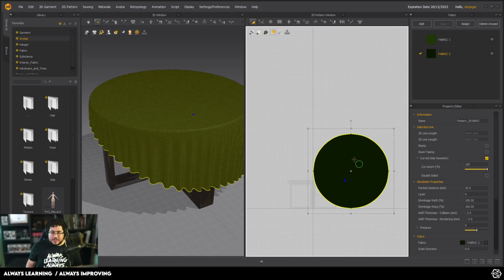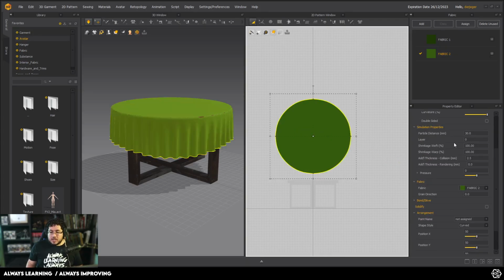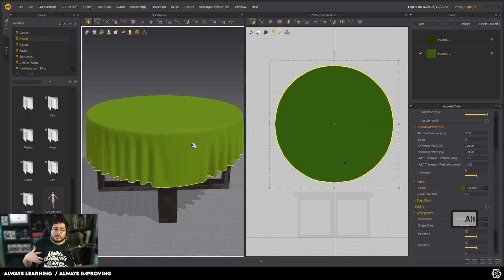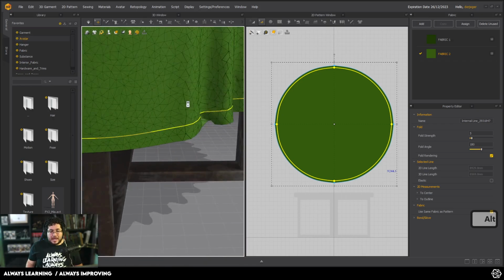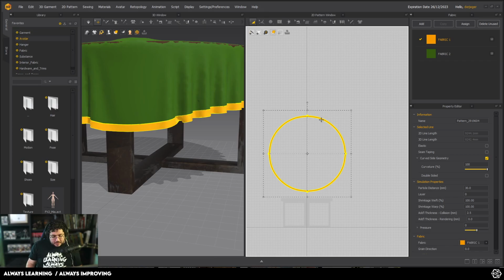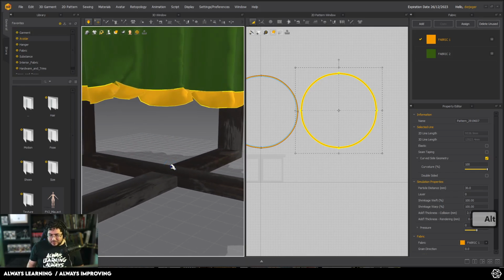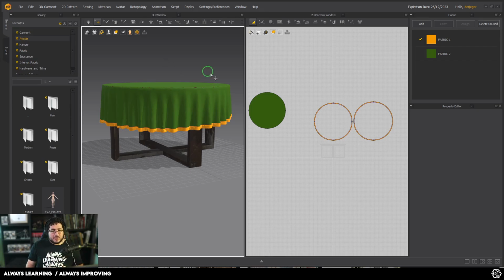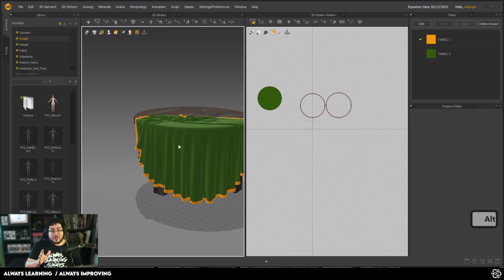MDIN 03 Properties